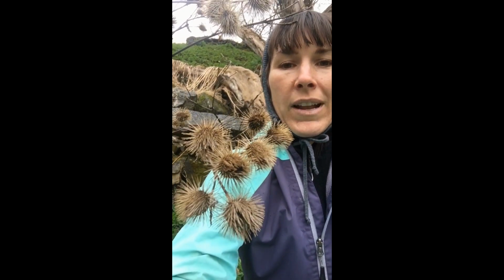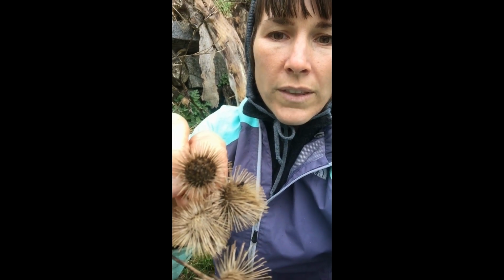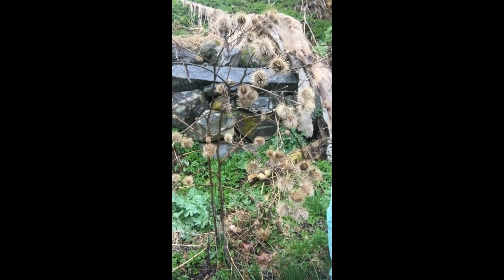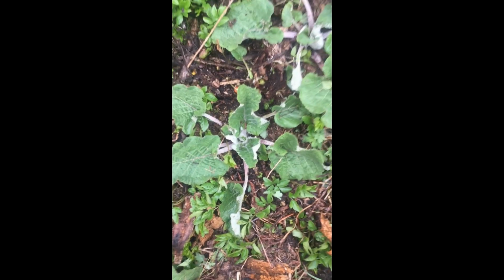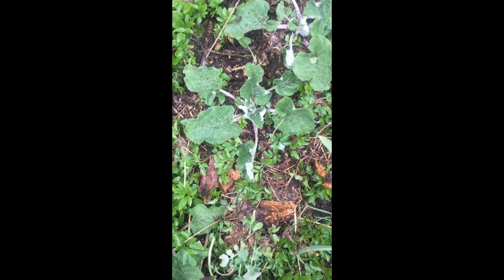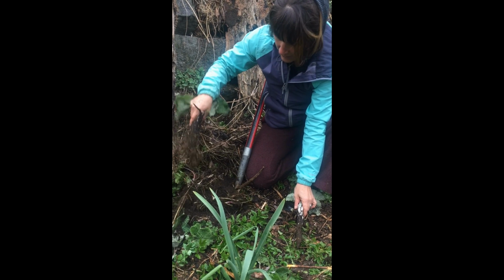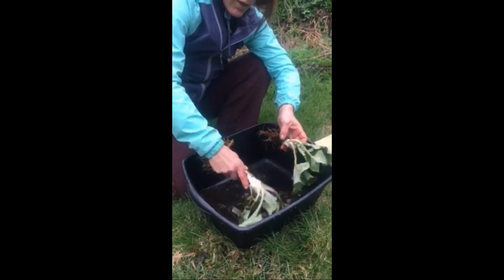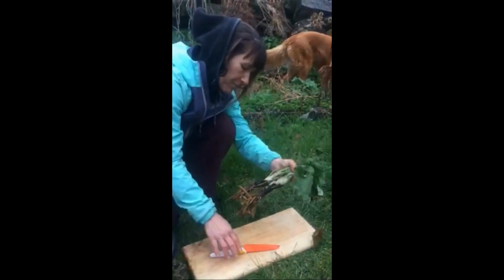Burdock Root Harvest